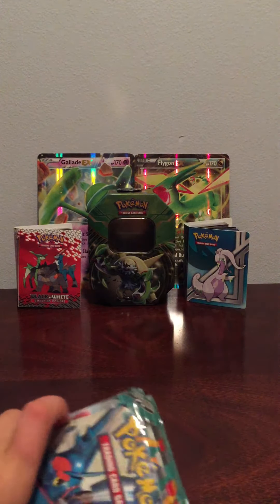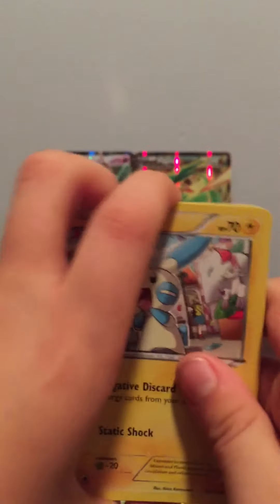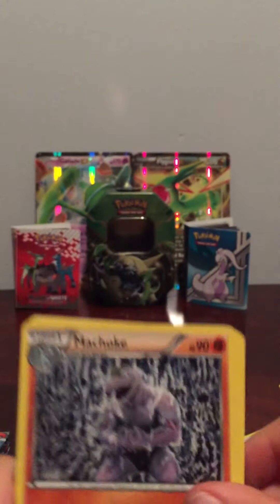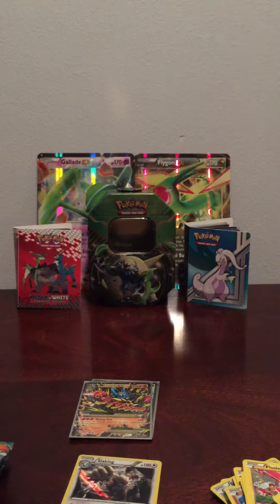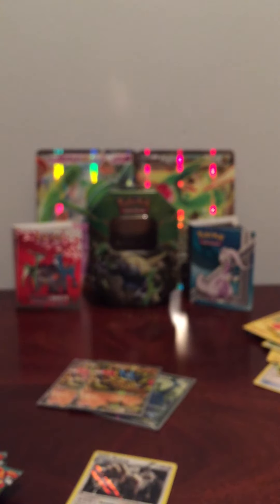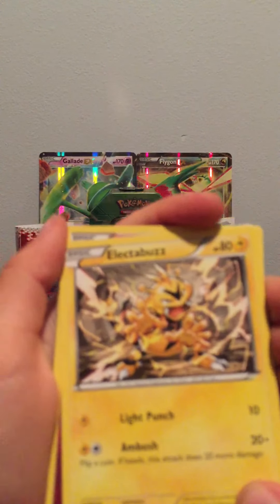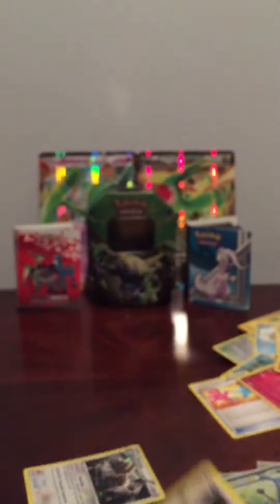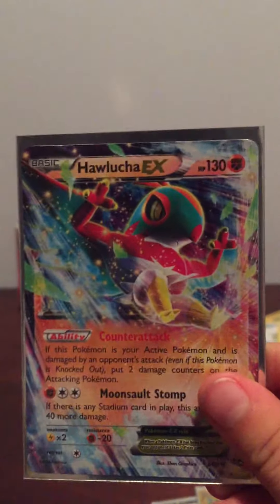12 Furious Fist Booster Packs Great Pulls (Episode 2)